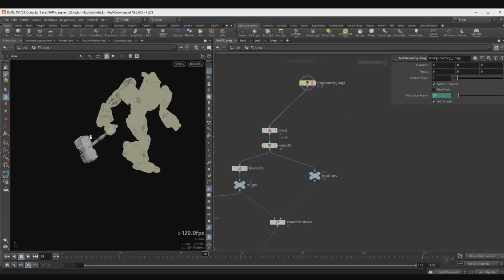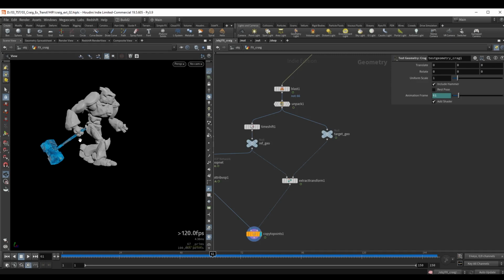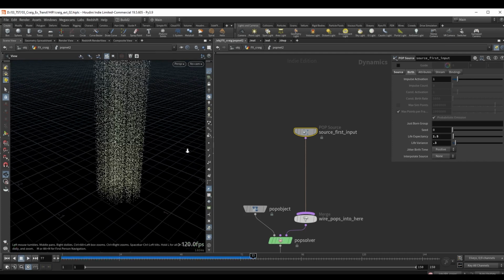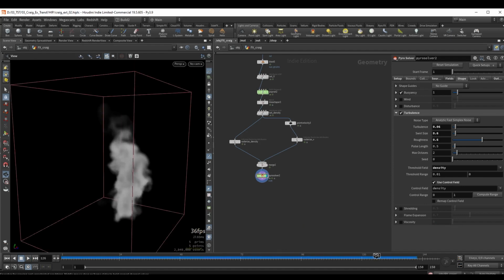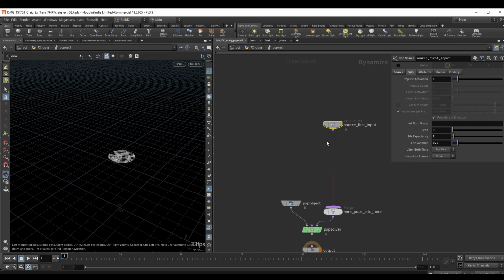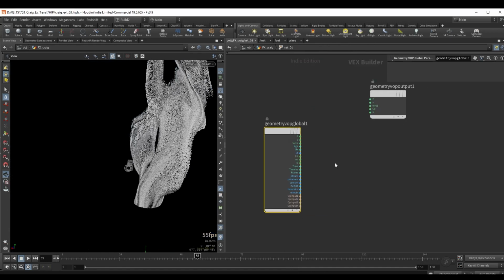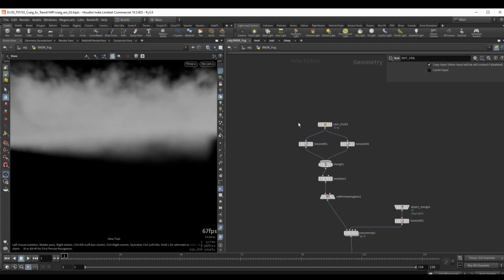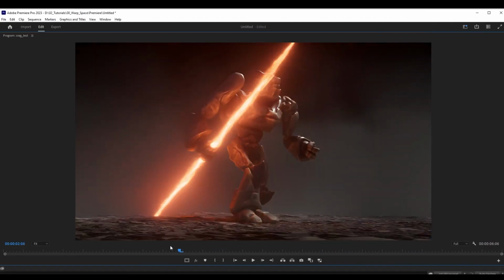Houdini Tutorial - Fire Spear - Weapon FX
We'll start by going over the Extract Transform node. This will allow us to replace the hammer in Craig's hand with any kind of geometry.

Then we're going to simulate the flaming spear itself by using volumes and particle advection.

Using different SOP Tools we'll be able to refine the shape of our spear
In the final lesson I also go over how I set up this very simple comp in Nuke

So I hope you will enjoy this course, and let's get started.

► Chapters:

00:00:00 - 00:00:37 : Trailer
00:00:37 - 00:14:36 : Extract Transform Explanation
00:14:36 - 00:19:57 : Sourcing Points
00:19:57 - 00:24:58 : Pyro Simulation
00:24:58 - 00:32:32 : Extra Velocity Field
00:32:32 - 00:36:58 : Particle Advection
00:36:58 - 00:40:35 : Shaping Particles
00:40:35 - 00:46:26 : Color & Pscale
00:46:26 - 00:48:44 : Apply Transform
00:48:44 - 00:53:37 : Ground & Fog
00:53:37 - 00:58:25 : Nuke Compositing